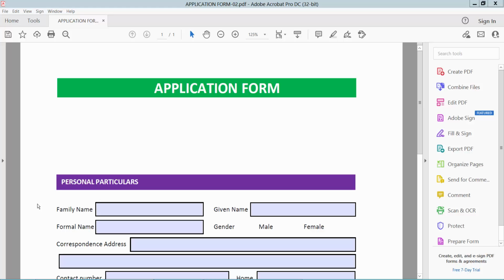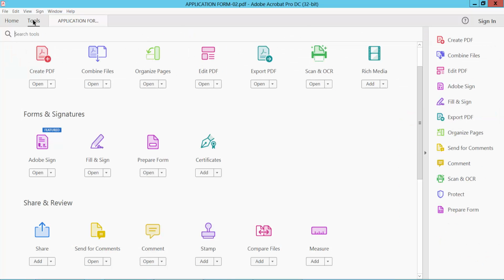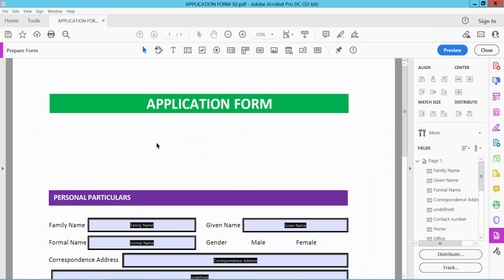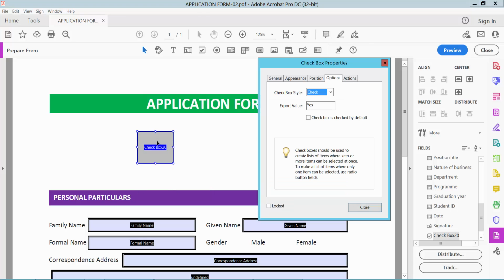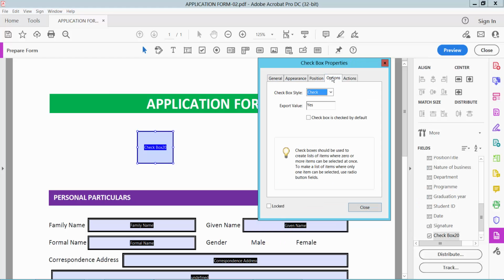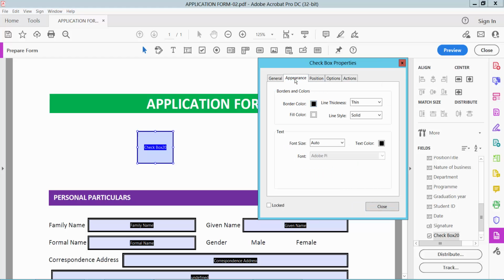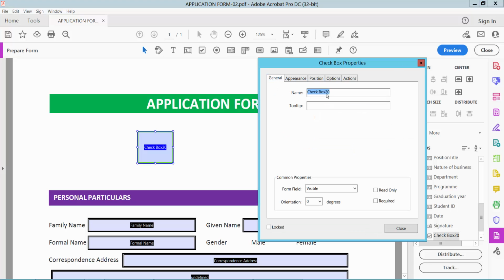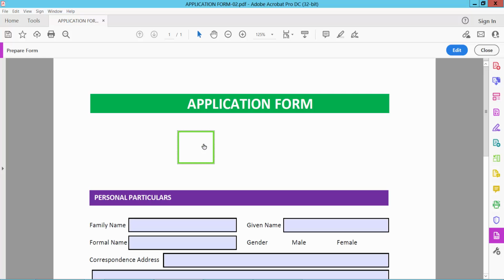How to add a star symbol check box in pdf (Prepare Form) using Adobe Acrobat Pro DC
Hello everyone, Today I will show you. How to add a star mark symbol check box in pdf (Prepare Form) using Adobe Acrobat Pro DC.